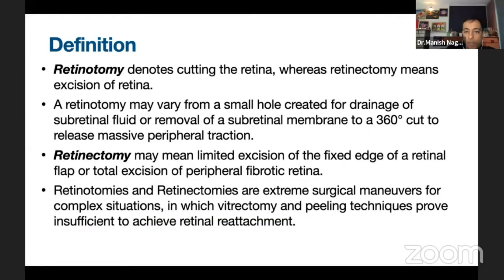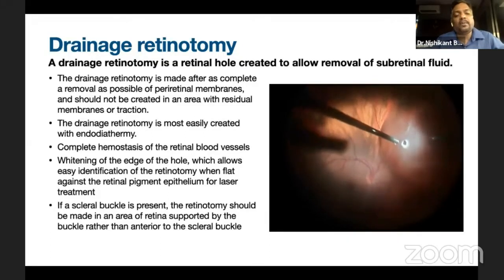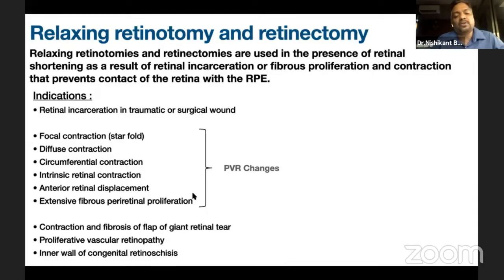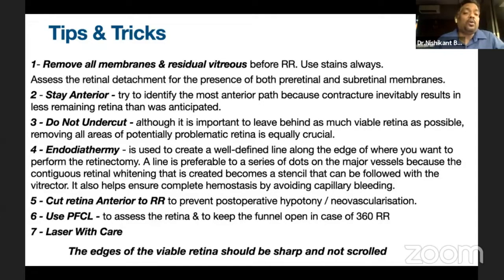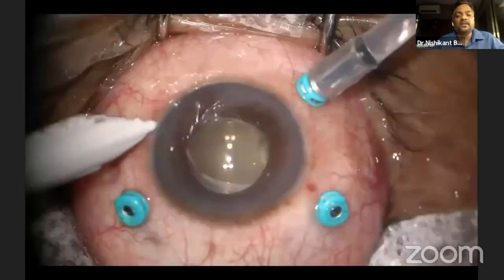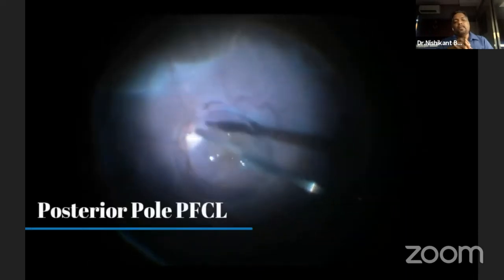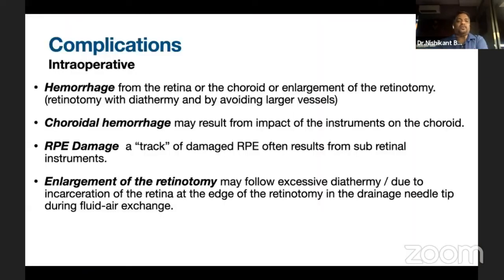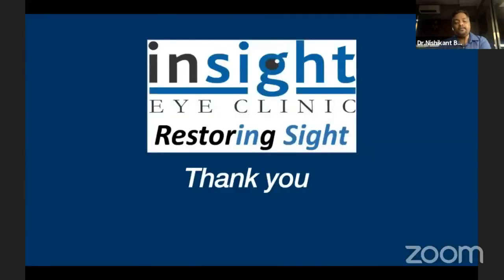AIOC2021 - IC180 - Topic - Dr. Nishikant Borse